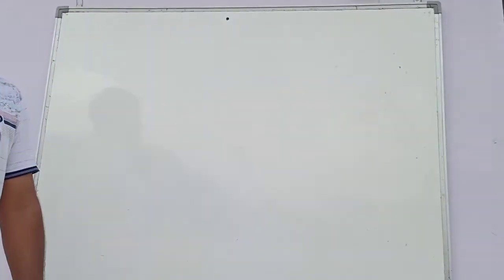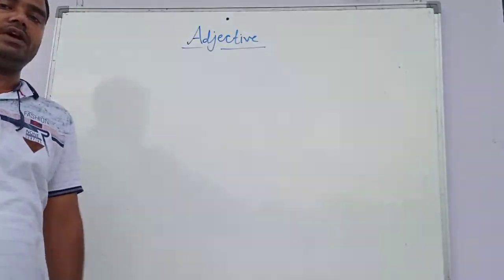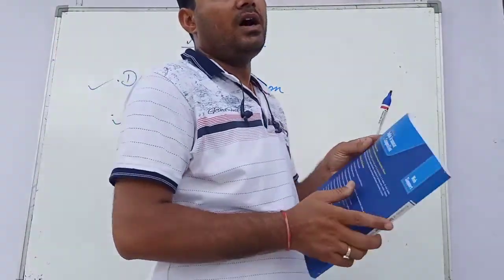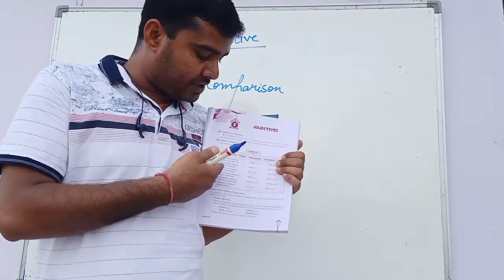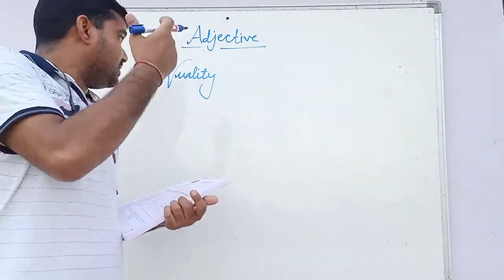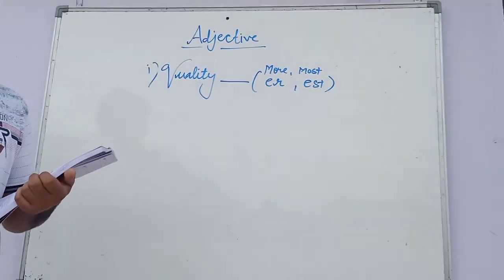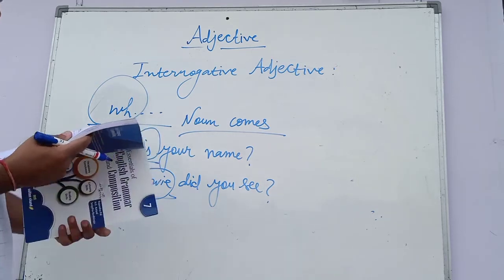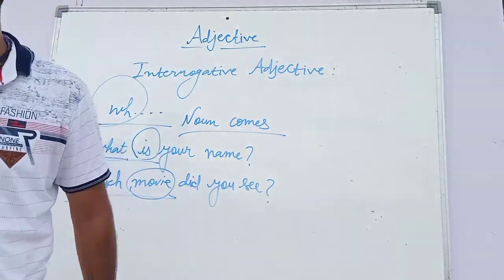Adjective class 7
English classes